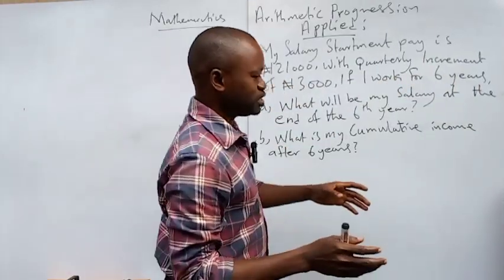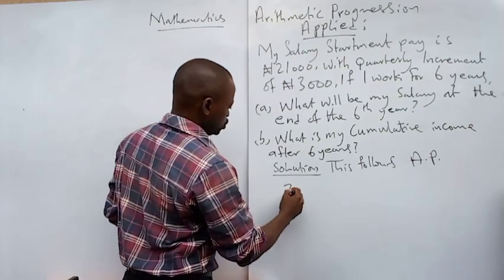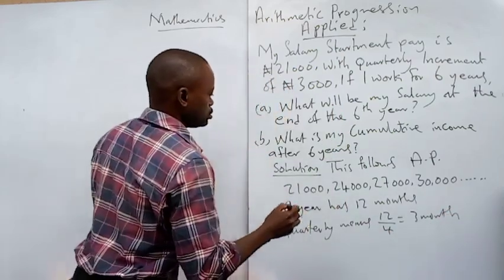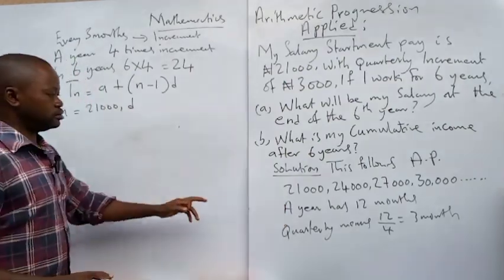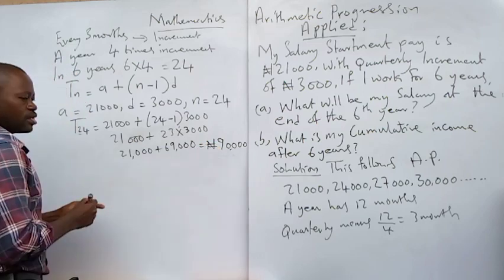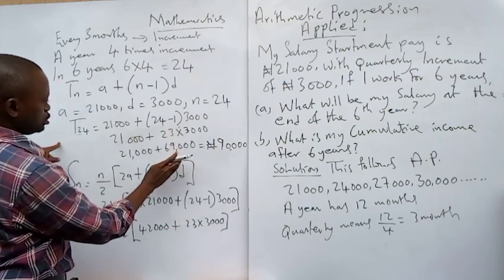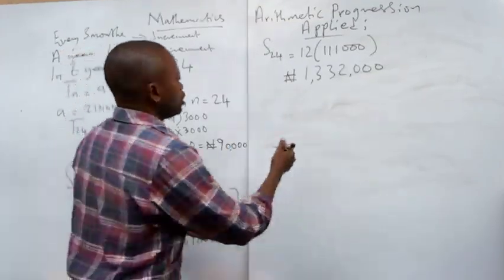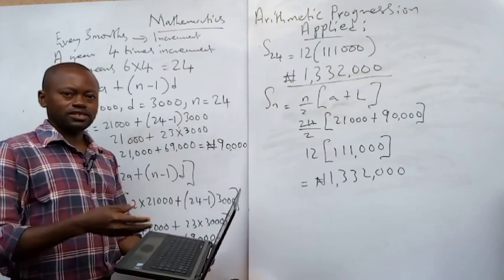CALCULATE CUMULATIVE SALARY FOR BUDGETS/EXPENSES ( ARITHMETIC PROGRESSION)@victorohia739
MONTHLY INCOME CAN BE AN ARITHMETIC PROGRESSION. ONE CAN USE THE CONCEPT OF A.P TO CALCULATE HIS/HER PAY AFTER WORKING FOR SOME YEARS AND POSSIBLY THE CUMULATIVE SALARY.
WHEN MONTHLY EARNINGS IS AN ARITHMETIC PROGRESSION, THE CUMULATIVE SALARY CAN BE LIKE THE SUMMING OF AN A.P WHICH THE MATHEMATICAL EXPRESSION FOR AN A.P CAN HELP US TO DO THE CALCULATION. THIS IS DEMONSTRATED IN THIS SOLVING @victorohia739